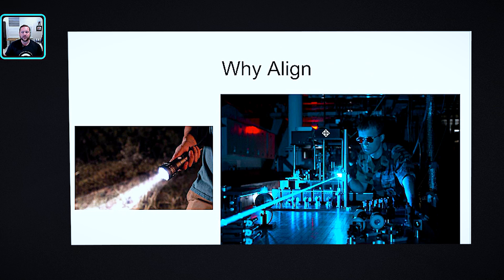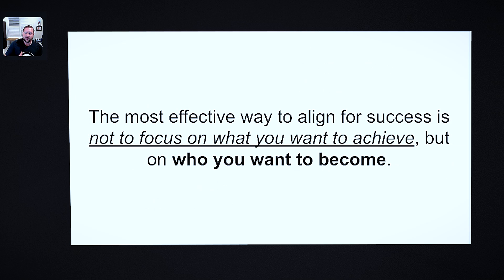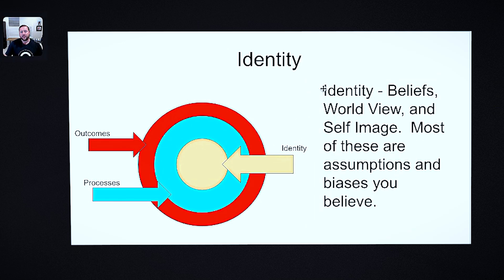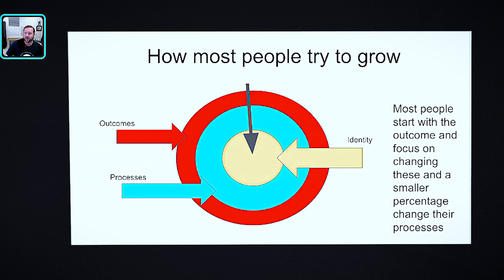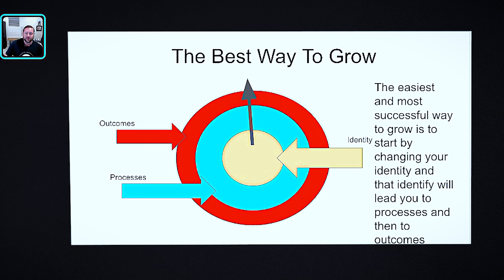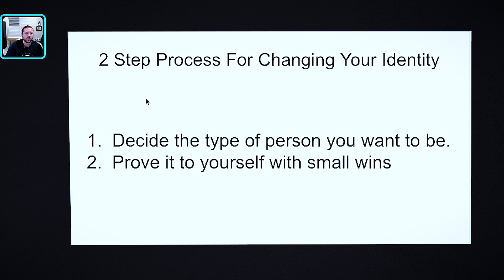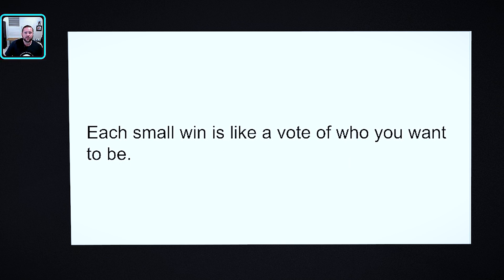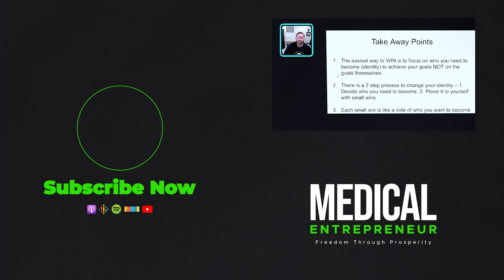2 Steps To Achieve ALL your Goals in 2023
In today’s episode, I will talk about how to align yourself for success.

In other words, I will talk about what you need to do to yourself to win with the processes and tools you already have.

I will explain what alignment is and why we need to align to succeed. I will also share the most effective way to align yourself for success in just two simple steps.

These are things I wish I learned sooner myself because once you align yourself, things start to line up, and success becomes easier to achieve, more fun, and less exhausting.

So make sure to check it out!

Key Takeaways:

Intro (00:00)
What is alignment, and why do we align (00:56)
3 layers of behavior change  (02:39)
2-step process for changing your identity (05:44)
How Adam successfully ran a marathon (07:51)
Takeaway points (11:40)

Additional Resources ✅

Medical Entrepreneur is a podcast dedicated to those who are trying to escape mainstream medicine and start building the healthcare business of their dreams